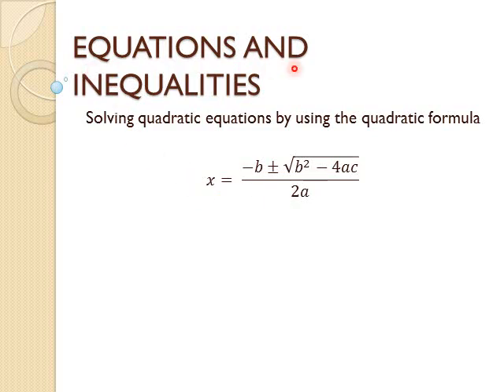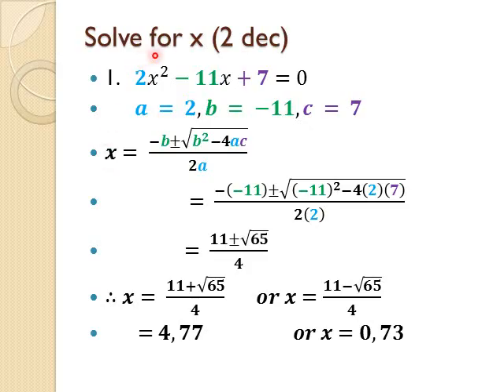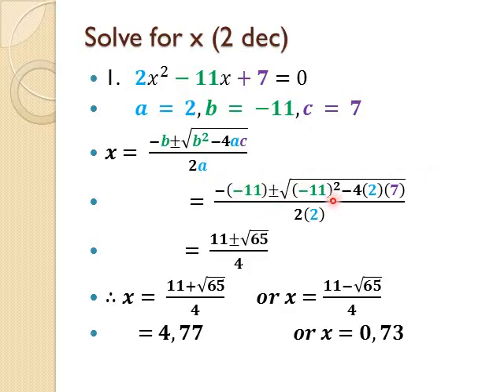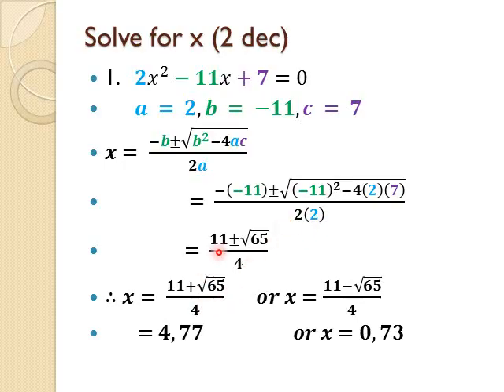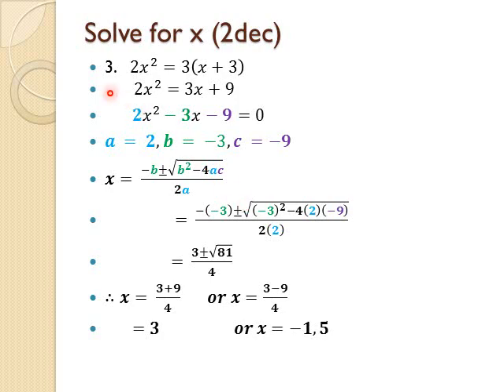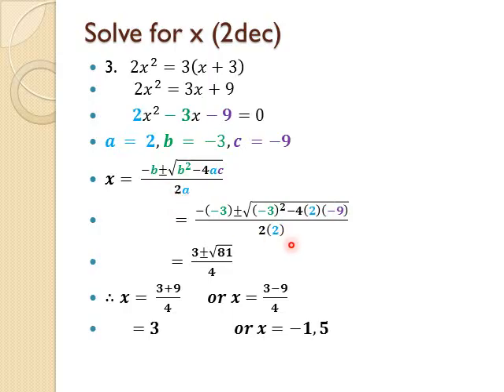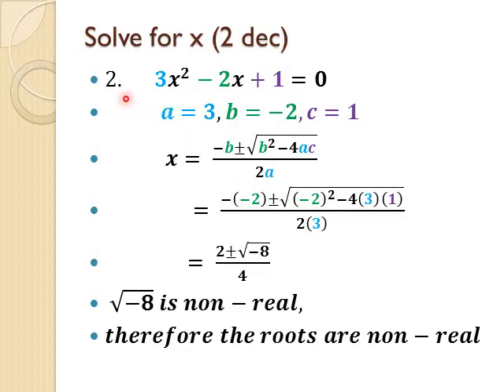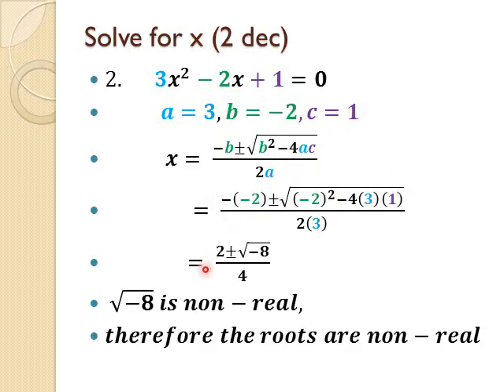2 2 Solving quadratic equations using quadratic formula